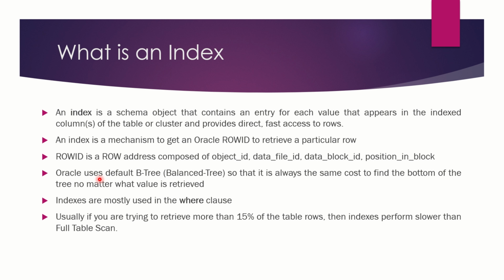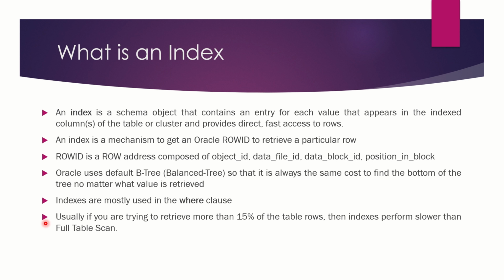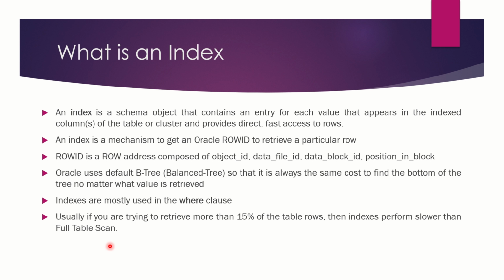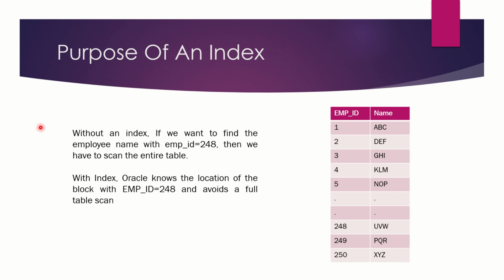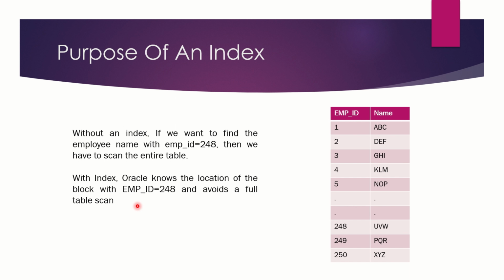Oracle SQL Performance Tuning Day 5 - Types Of Indexes - What Is An Index